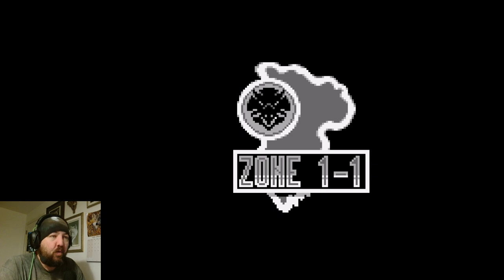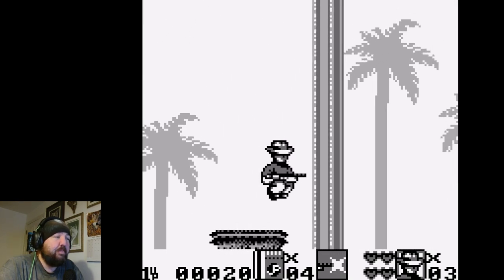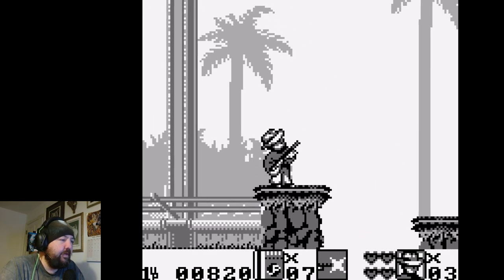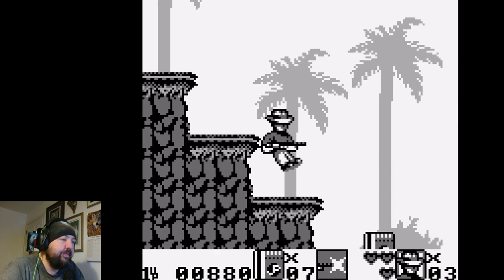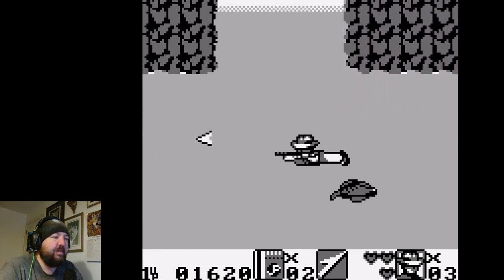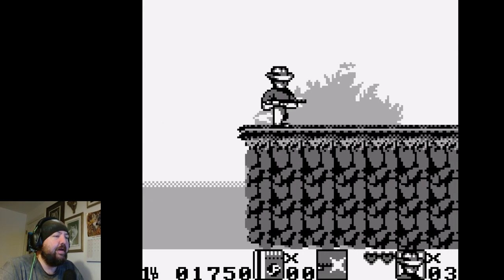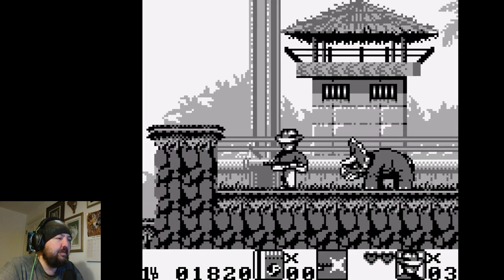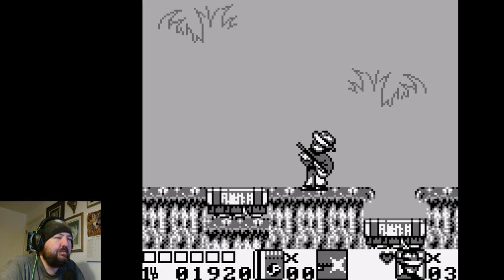Jurassic Park 2: The Chaos Continues - Gameboy - A decent dino platformer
Taking on the role of Alan Grant as he journeys back to the island to take revenge from his first visit.